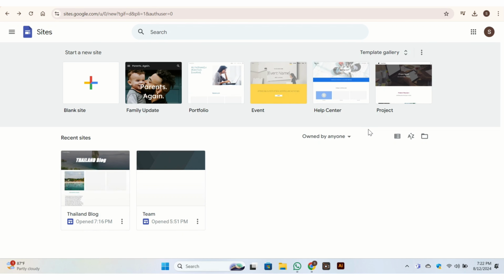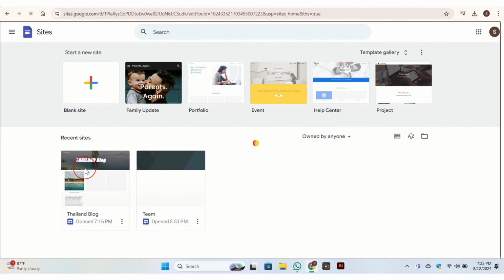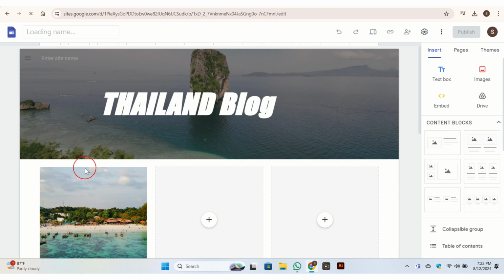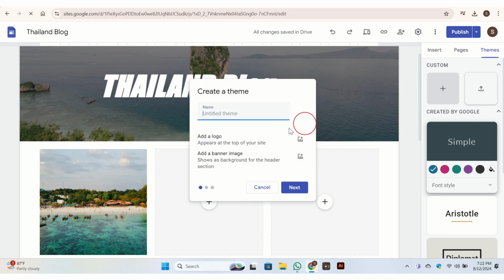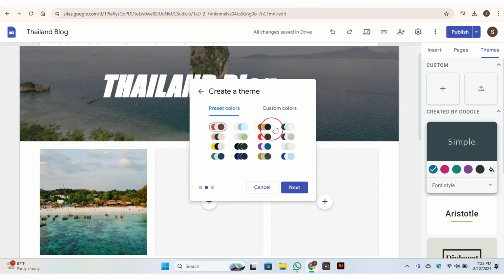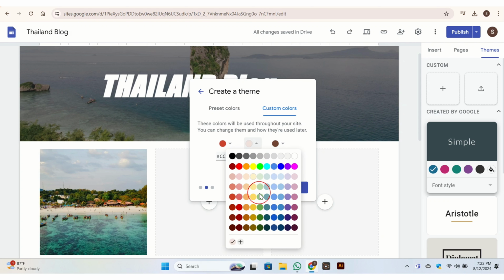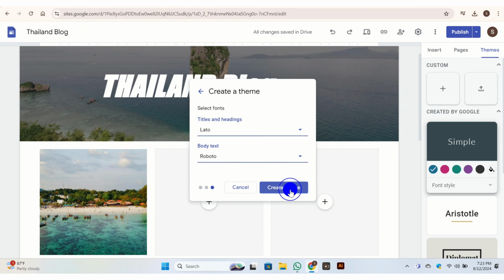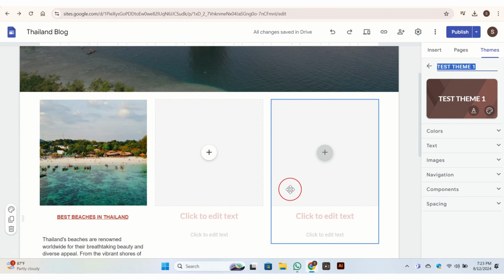How to Change Background Colors in Google Sites (2024)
Discover how to customize your Google Sites by changing background colors with this 2024 tutorial. Whether you're updating an existing site or starting from scratch, learn how to enhance the visual appeal of your site by adjusting background colors to match your branding or personal style.